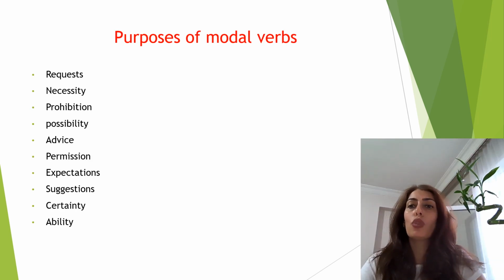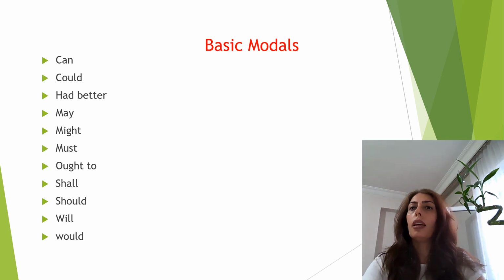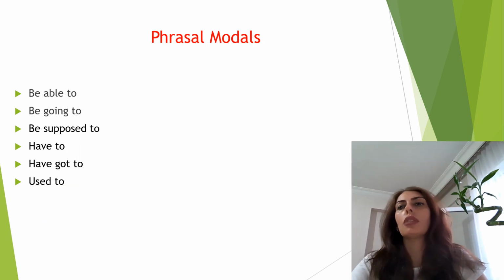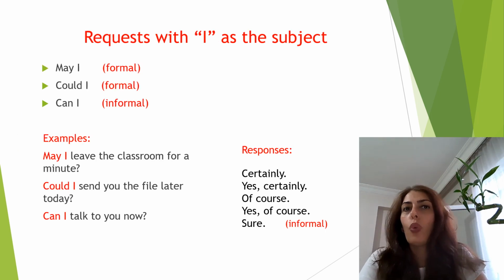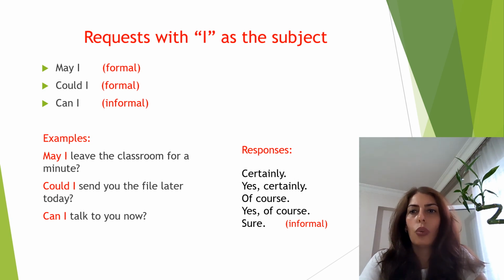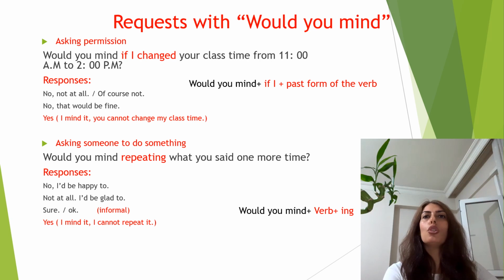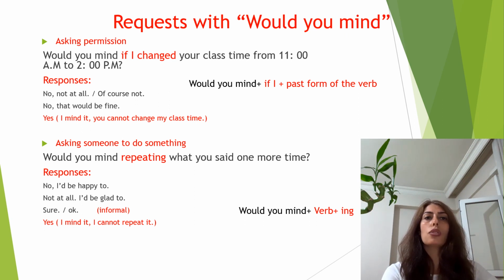Modal Verbs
An overall view of Modal Verbs and their usage in making requests.